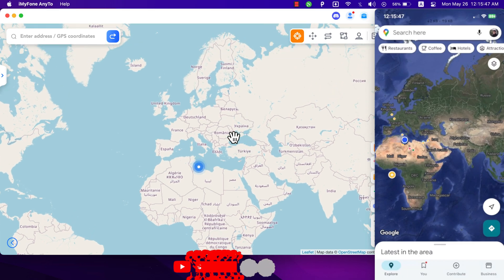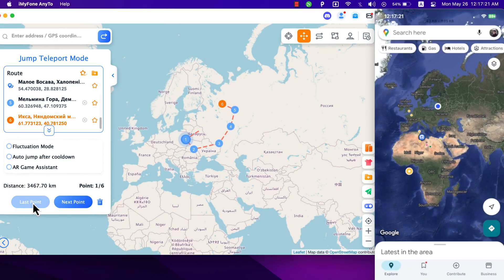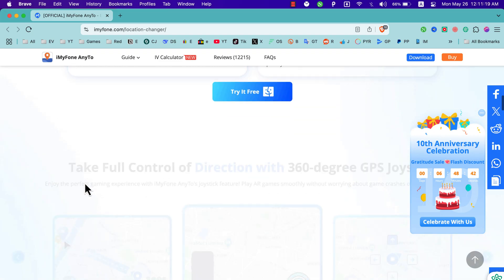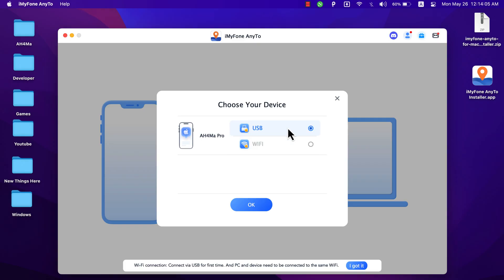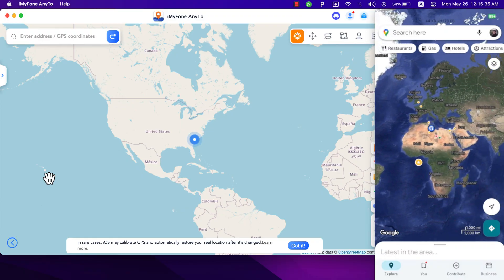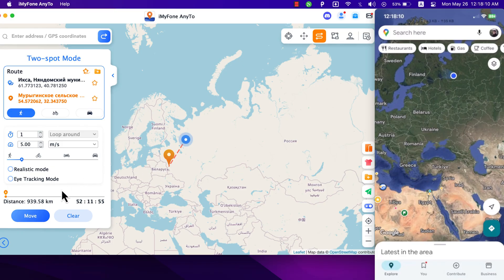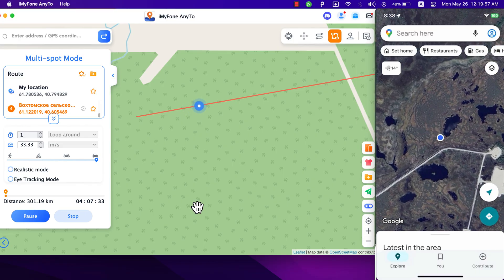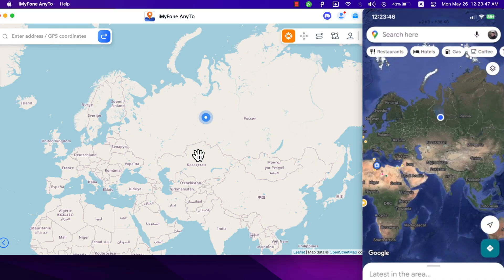The Easiest Way to Change GPS location on iPhone 2025 (No Jailbreak!)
Want to fake your GPS location in 2025 without jailbreaking or rooting your device? 🌍 This video shows you how to easily change your location on iPhone and Android using iMyFone AnyTo, one of the best GPS spoofing apps available.

With location tracking becoming a serious privacy concern, learn how to:
✔️ Access geo-restricted content
✔️ Play location-based games like Pokémon Go
✔️ Trick apps like Find My iPhone, dating & social apps

💡 Features covered:
Teleport Mode
Joystick Control
Multi-Spot Routes
Two-Spot Movement
Jump Teleport Mode
Import/Export GPX Files

🎮 Compatible with iOS 18 & Android 15. Works on games, AR apps, and more!

00:00 - Why Fake Your GPS Location in 2025?
00:21 - Location Tracking Risks & Privacy Concerns
00:40 - What is iMyFone AnyTo?
01:00 - Key Benefits of Location Spoofing
01:17 - Features of iMyFone AnyTo
01:58 - Download & Install iMyFone AnyTo
02:19 - Connect Your Device & Start the App
02:59 - Change Location with One Click
03:20 - Overview of GPS Modes
05:45 - Bonus Features
06:12 Thanks for watching